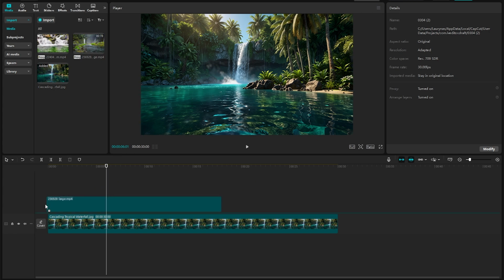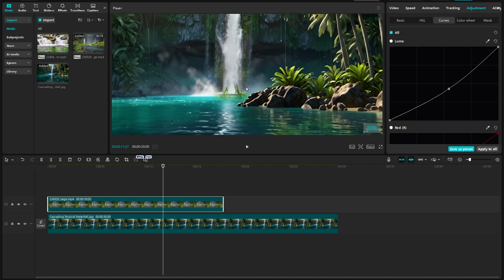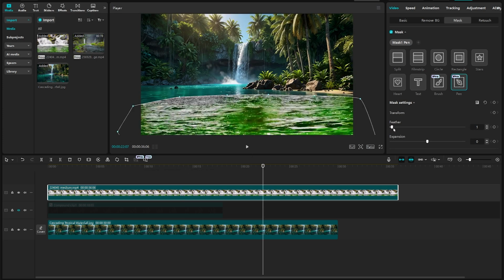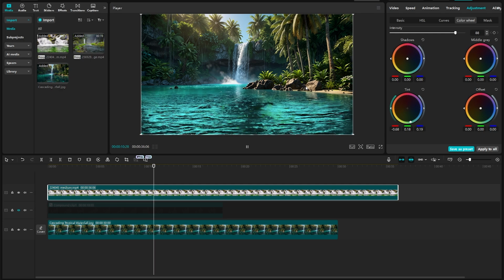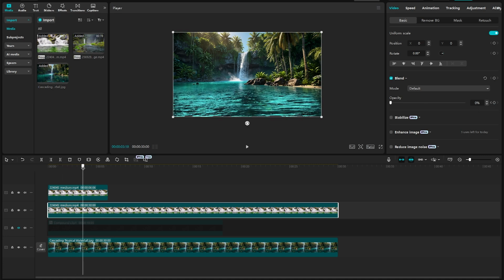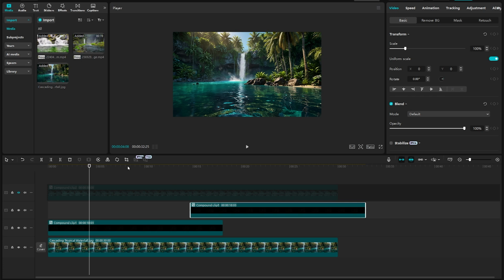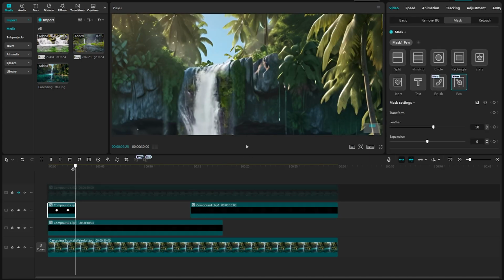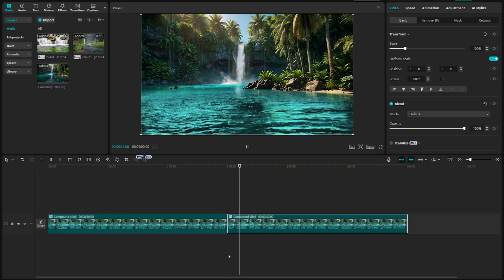Make Water Move in CapCut – Crazy Simple Method!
Learn how to add stunning waterfall and flowing water effects to your photos using CapCut's compositing technique. In this tutorial, we'll combine static video clips from free sites like pixabay.com with your images to create beautiful, dynamic animations.

What You'll Learn:

   - How to add waterfall and flowing water effects in CapCut.
   - Tips for using free video clips from Pixabay.
   - Adjusting timing and blending for realistic results.

00:00 Intro
00:12 Waterfall compositing
01:26 Flowing water compositing
02:23 Create a seamless Loop